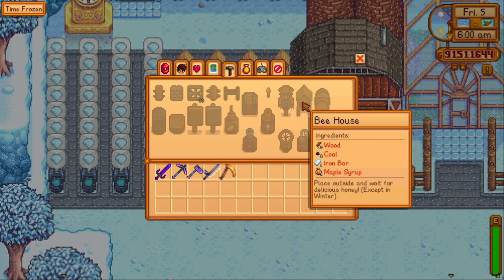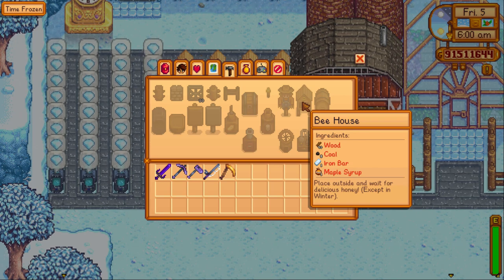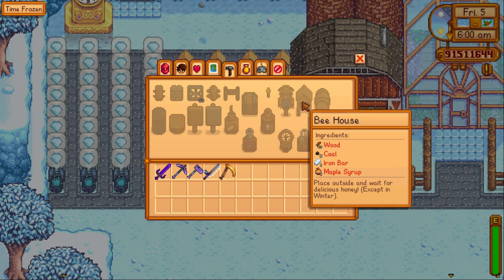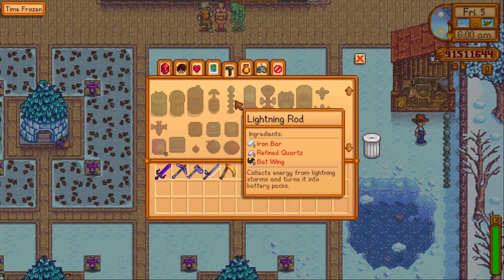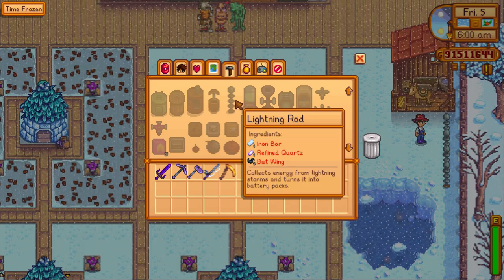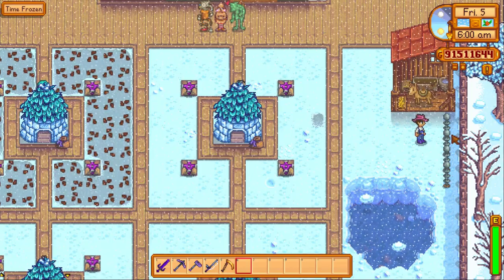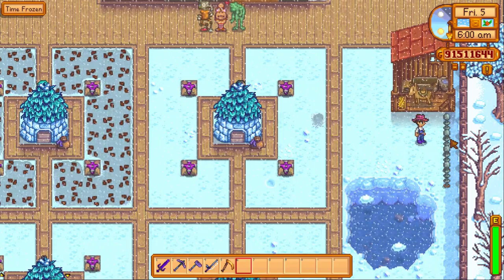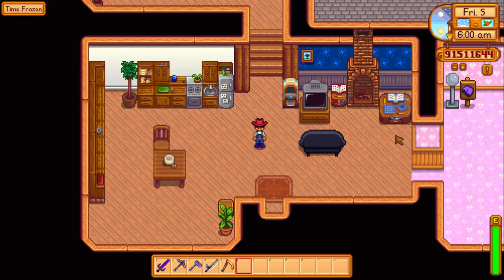Build These as Soon as You Unlock Them! Stardew Valley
Hello there! Today I am going to show you the 3 things that you should be building as soon as you unlock them in Stardew Valley! Even if it doesn't serve you much right when you build them, it is important to make a bunch of them to really help out late game!